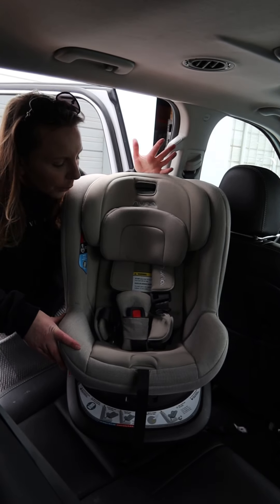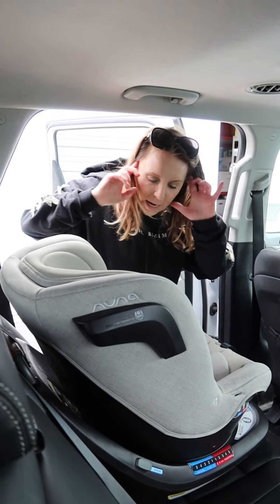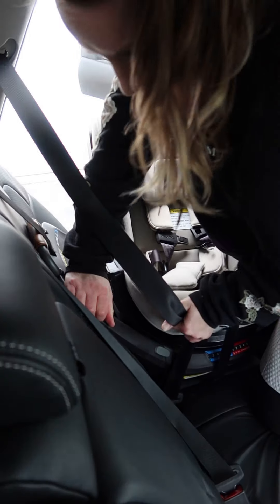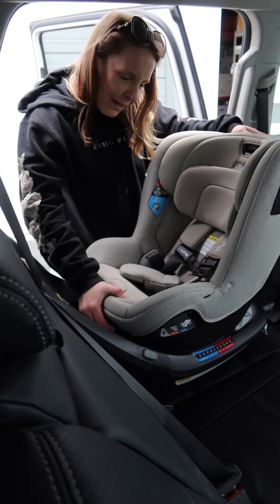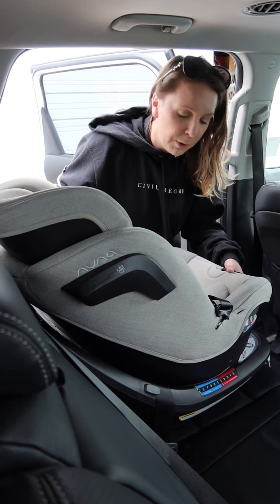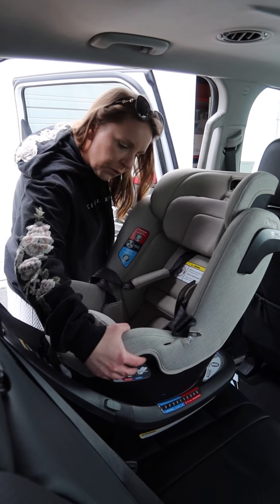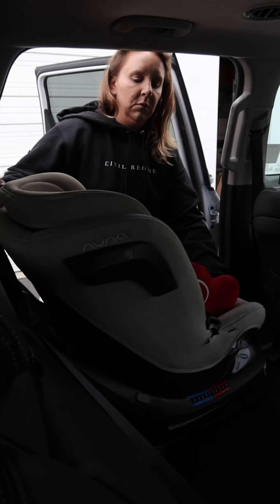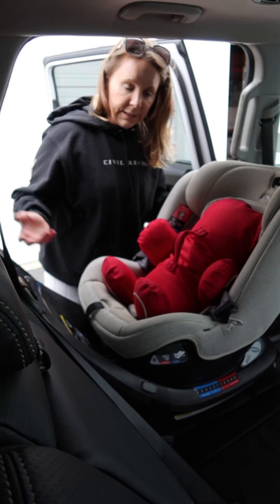NUNA REVV Installation - Rotating Convertible Car Seats Comparison - Part 5 of 5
Final part of our video series comparing the most popular Rotating Convertible car seats.  In this video we do a quick installation of the NUNA REVV Rotating Convertible Car Seat and go over some of it's great features as compared to some of other seats on the market.